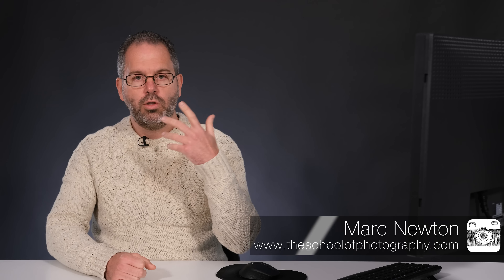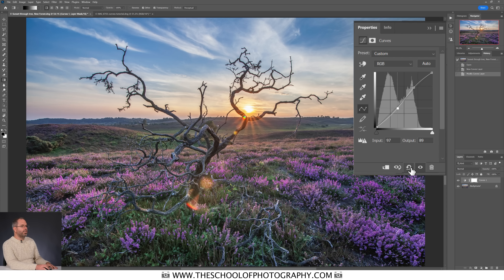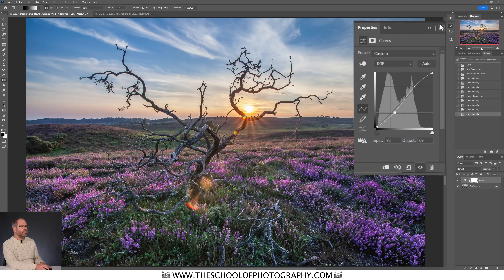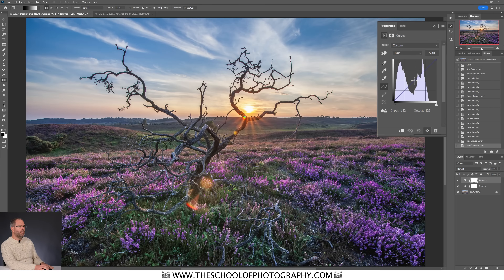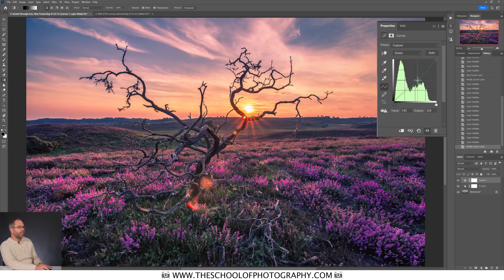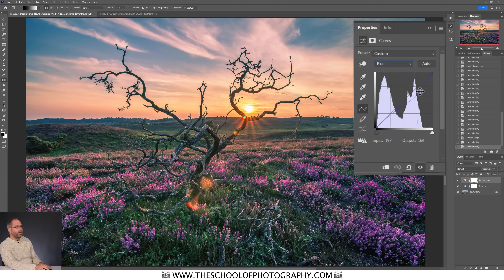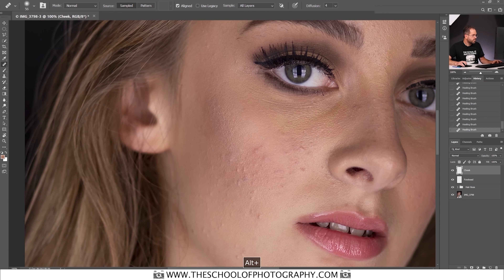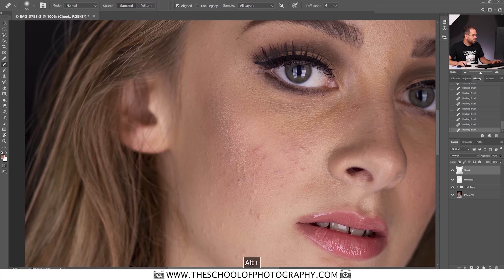Curves in Photoshop – The BEST editing tool photographers DON’T use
Curves are a fundamental component of Photoshop's editing toolbox and if you are not using them, you are seriously missing out. They possess the ability to breathe life into dull photos, accentuate mood and drama, and fine-tune colour balance with unmatched precision.

With a solid understanding of curves in photoshop, you'll have the means to effortlessly manipulate tonal values and breathe new life into your digital creations.

Grab a Freebie:
Create a website with Squarespace.

And remember – Learn photography properly at The School of Photography